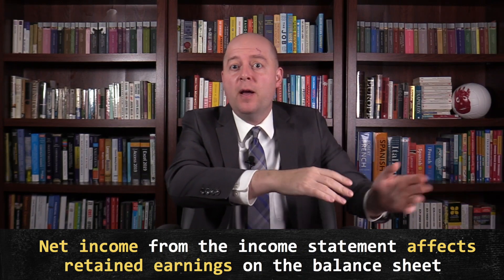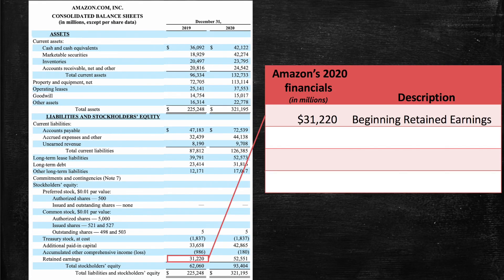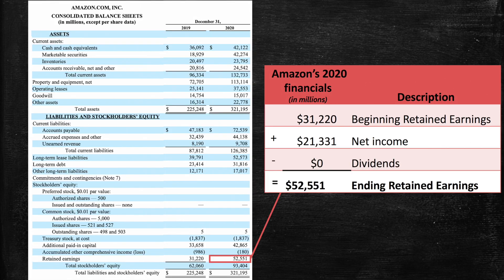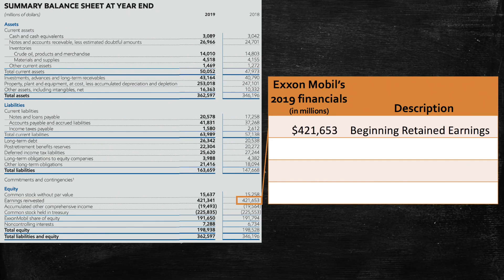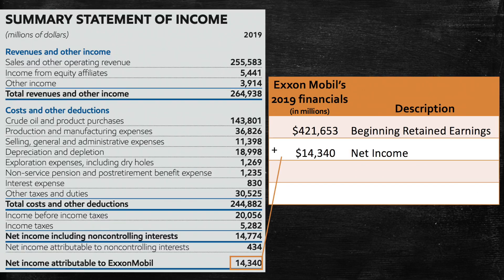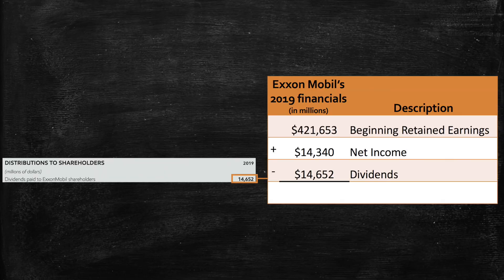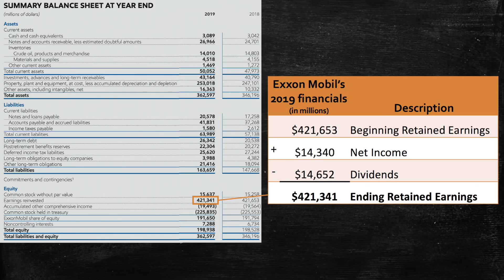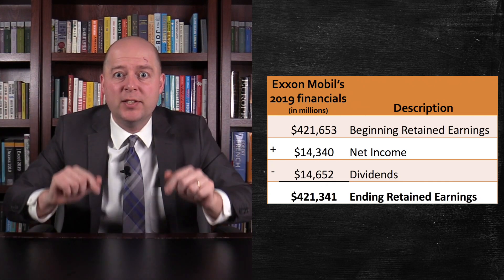How the Income Statement and Balance Sheet are Connected | Example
The income statement and the balance sheet are connected in that:
net income from the income statement affects retained earnings on the balance sheet.

You can see that here with Amazon.  At the beginning of 2020, Amazon had retained earnings of $31.2 billion.  It then posted net income of $21.3 billion for 2020.  Thus, Amazon’s retained earnings at the end of 2020 was $52.5 billion.  Retained earnings increased because Amazon turned a profit.  If Amazon had instead posted a net loss, the loss would have decreased retained earnings.

Now let’s take a look at ExxonMobil.  The company had $421.6 billion of retained earnings at the beginning of 2019.  It then posted a net income of $14.3 billion for 2019.  However, retained earnings was actually lower at the end of year:  $421.3 billion.  This is because ExxonMobil paid $14.6 billion of dividends to its shareholders.  And while net income increases retained earnings, dividends decrease retained earnings.  Thus, ExxonMobil’s retained earnings at the end of 2019 was $421.3 billion.  This was equal to its beginning retained earnings balance plus net income and minus dividends.

0:00 Introduction
0:10 Amazon Example
0:36 ExxonMobil Example

ACCESS INDEX OF VIDEOS
CONNECT WITH EDSPIRA
CONNECT WITH MICHAEL
ABOUT EDSPIRA AND ITS CREATOR